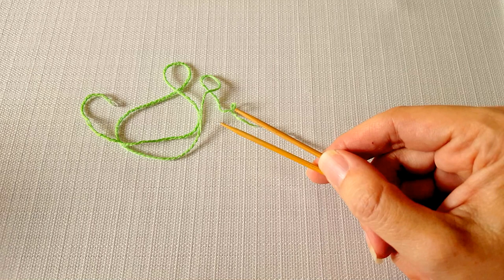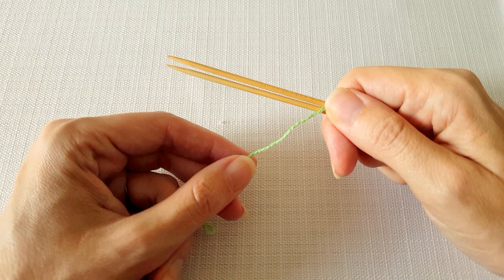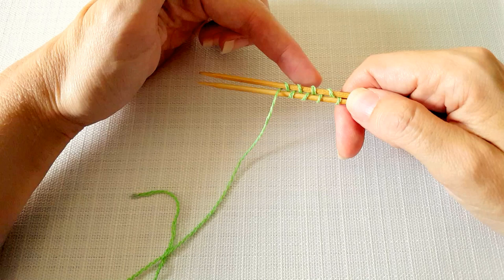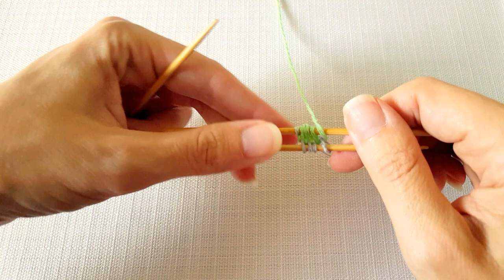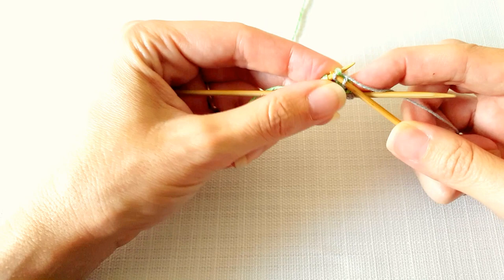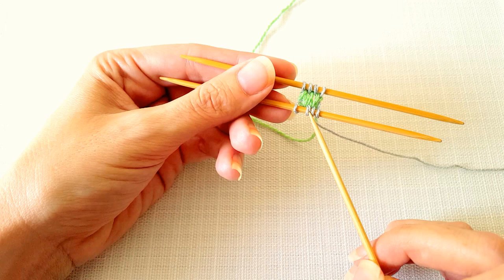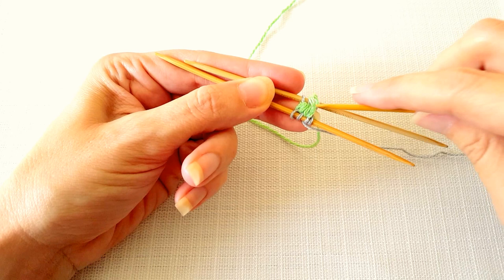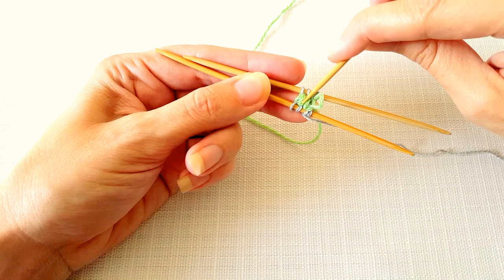Figure 8 Cast On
The figure 8 cast on is a useful method when you are knitting toe up socks or top down hats.

This tutorial was created especially for my Whale Done Socks KAL.